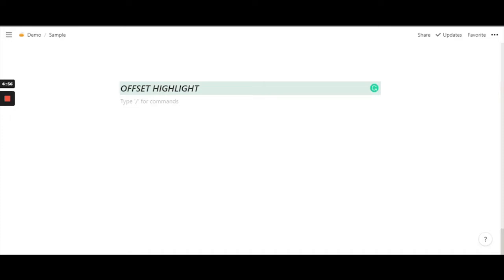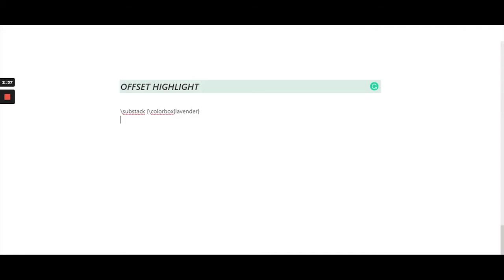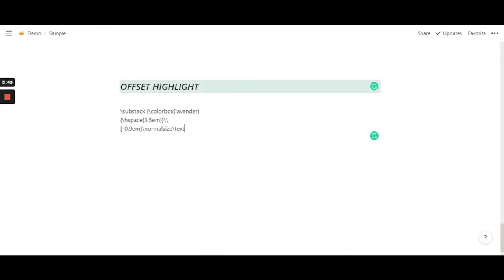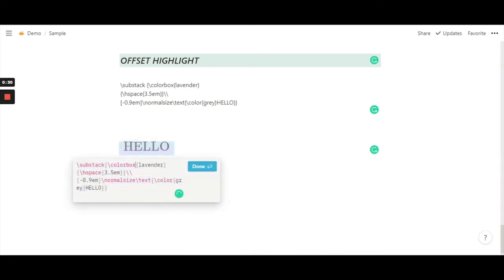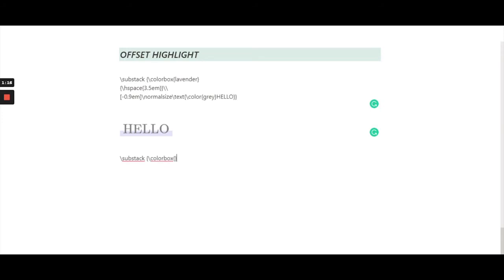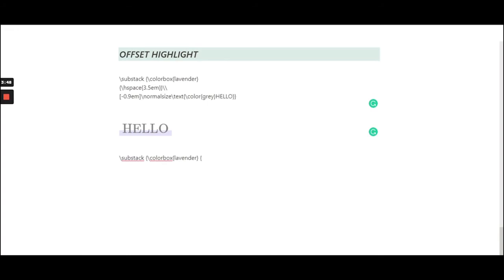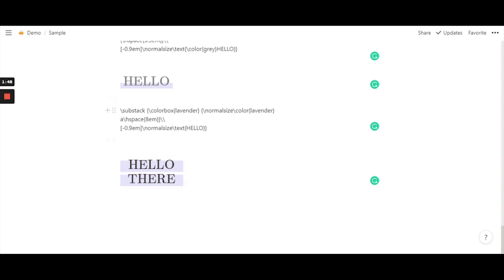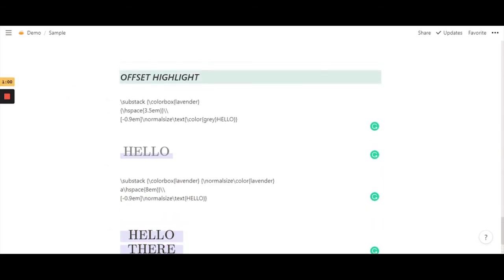Offset Highlight Text Style in Notion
In this video, I'll show you how you can create this Offset Highlight Text effect in Notion. With little tips and tricks, within no time, you will be able to create this text effect for your blog or anywhere in notion.

You will learn new functions that can be mixed and matched with other functions to create a wonderful text style in notion.
You will also learn how to alter portions of the equations quickly when in a hurry and the text will still look aesthetic as ever.

There will be two examples in this video
- Small Highlight: 00:18
- Big Highlight: 09:33